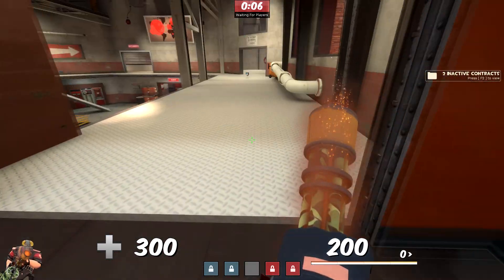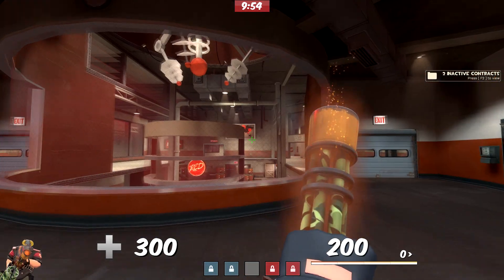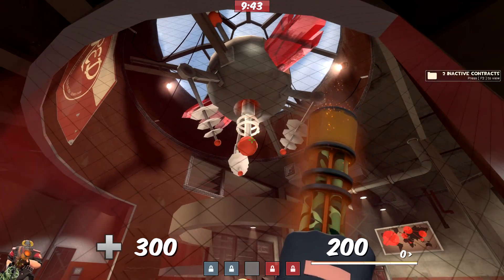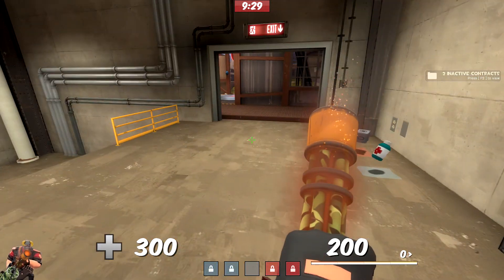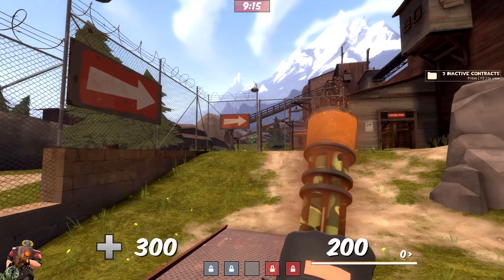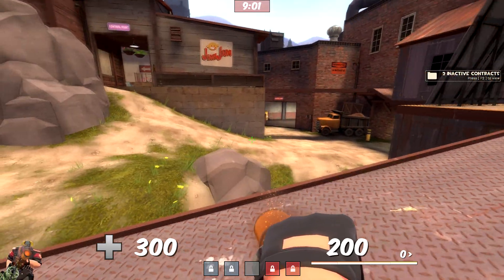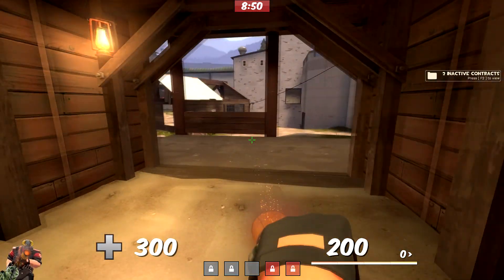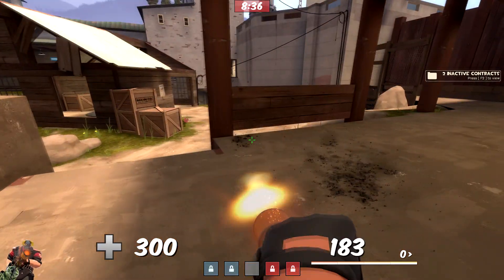A short video about Ramp Up